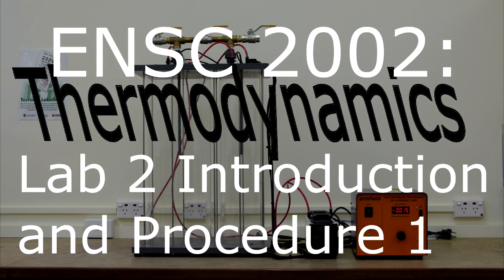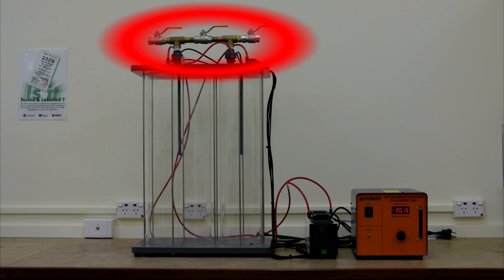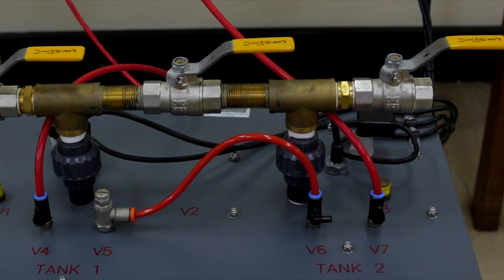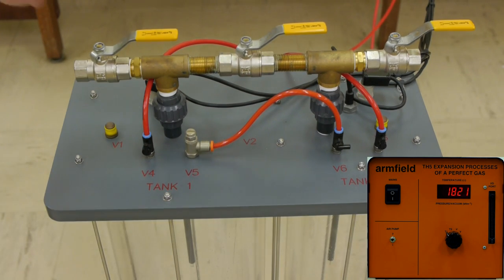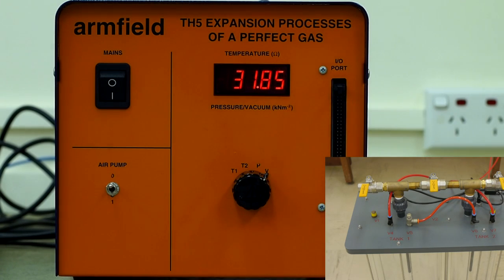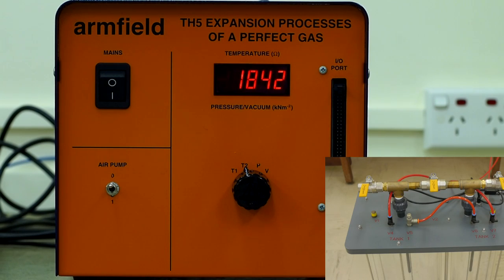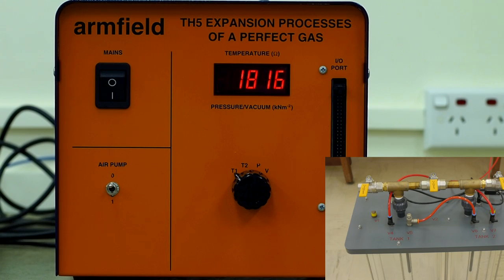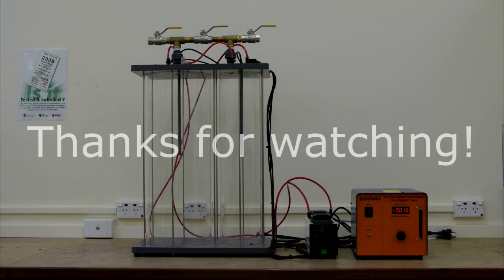ENSC 2002 Energy: Thermodynamics Lab 2 part 1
An introduction to the equipment for expansion processes of an ideal gas and a description of the procedure to be carried out in the lab for objective 1.